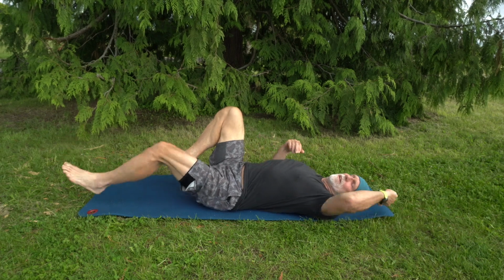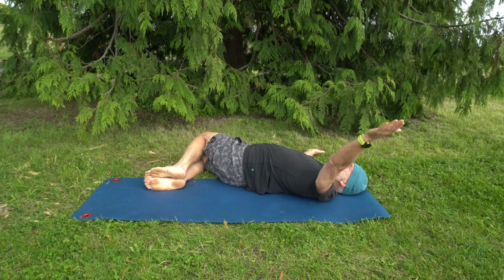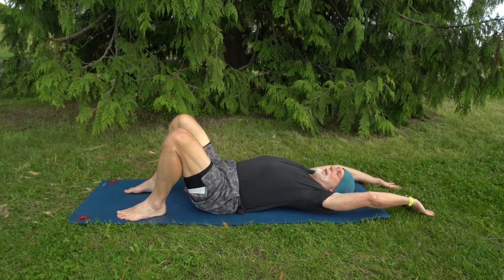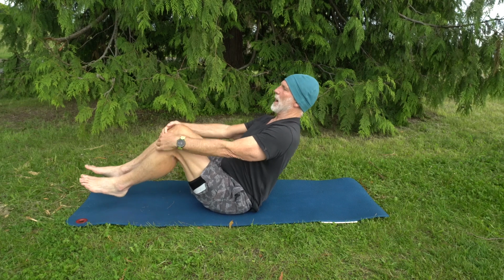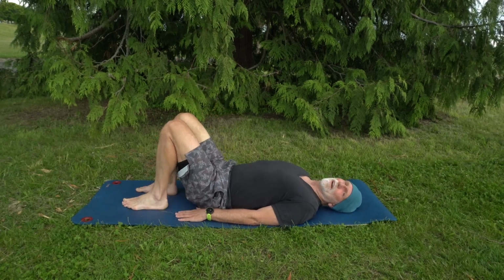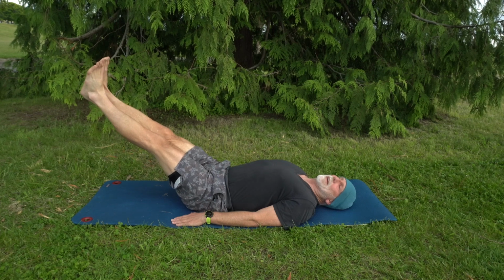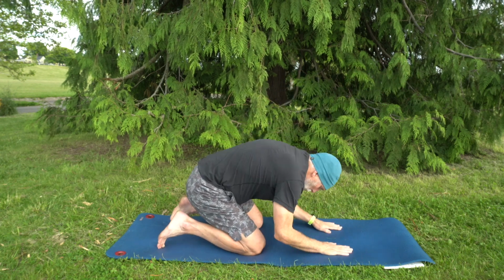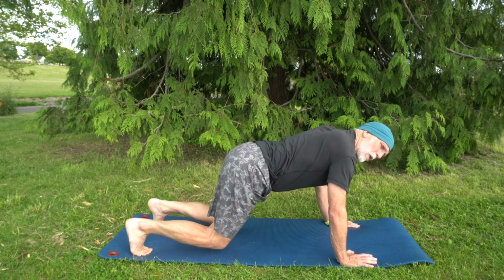Simple Core ( Center Power ) and Better Posture Exercises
Bonus round tip on creating a powerful posture ::
Peter Shmock is a 2 x Olympian who founded the  Life Athlete Way for everyone who has a body who wants to reach their potential in life.
The Life Athlete Way is a lifestyle and philosophy centered on the concept :Do Less - Be More.
It's sustainable, time tested practice which will result in optimizing your physical, mental ability in a spirited way for anyone wanting to discover an easier way to become better.

GET MY BOOK :
The Way of the Life Athlete

Peter developed this integrated mind - body - spirit path while questing to make an Olympic team in track and field.

Along the way he was coached and mentored by the likes of  Bill Bowerman, iconic head track coach at the University of Oregon and inventor of the Nike shoe, 4 x power lifting world champion  Don Cundy, Ralph Kroger, Mr America body builder and masters in breath work and meditation.

The end result of the gifts of his teachers and his own self discovery was making 2 Olympics teams.

 After his Olympic career, this road map to reaching higher levels of physical potential evolved into a way to live in your body and life in a most powerfully integrated way.

Peter's mantra is  'Do Less Be More' in all we do, take good care of ourselves and enjoy with gratitude what we have today.